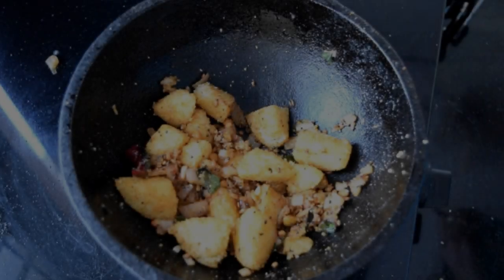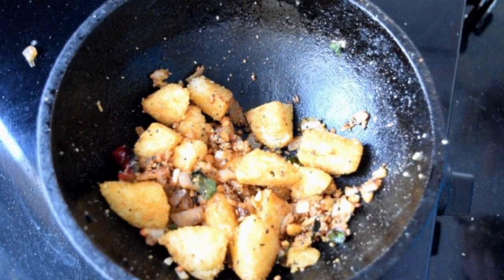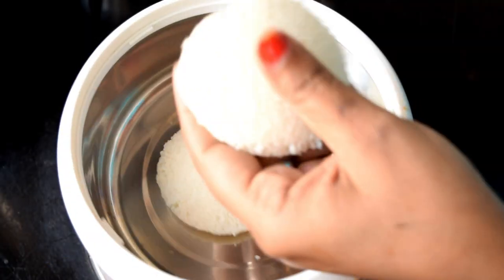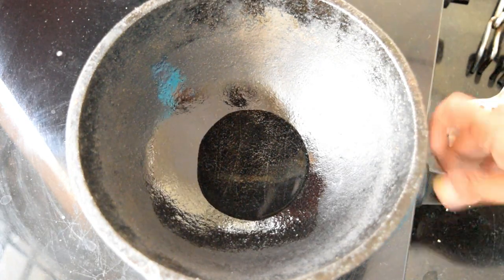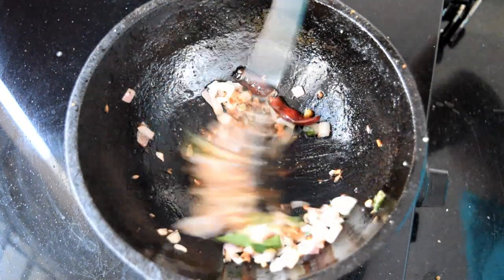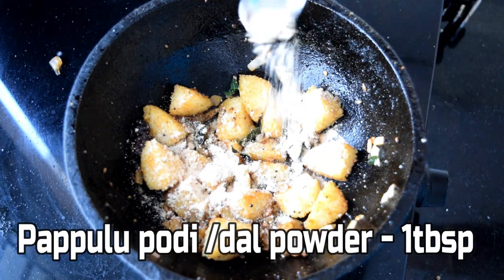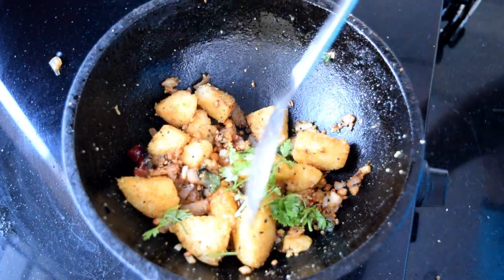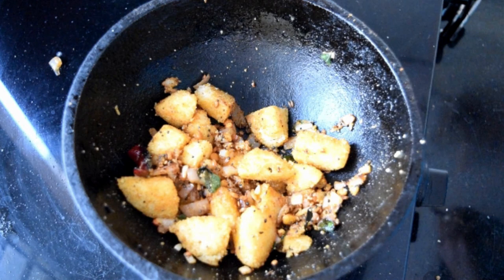ఇడ్లి లు మిగిలితే ఇలా స్నాక్స్ చేసి చూడండి చాలా బాగుంటుంది | Fried Idli recipe in telugu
Fried idlis are mildly spiced sautéed dish made from idlis. The Idlis are shallow fried till they are crispy and then tossed in Curry Leaves and South Indian spices.

[Ingredients :]

3 idlis, cut into ½ inch pieces
2 tablespoon oil
1/4 teaspoon mustard seeds
5-6 curry leaves
Onion - 1/4cup
1 red chilli
1 teaspoon red chilli powder
¼ teaspoon turmeric powder
1/2 tsp coriander powder
Salt to taste
1 teaspoon chopped fresh coriander leaves  for garnishing
1 tbsp pappula podi /dal powder